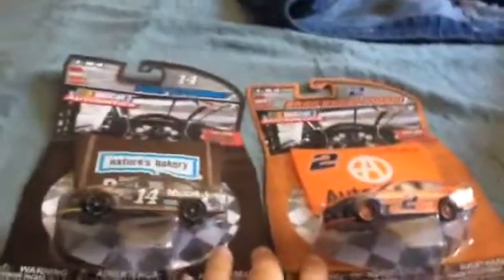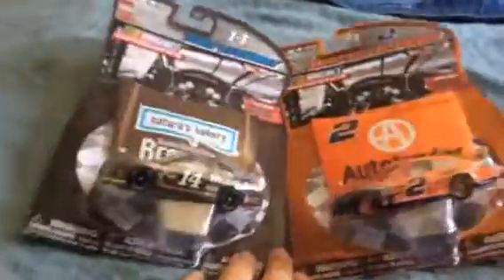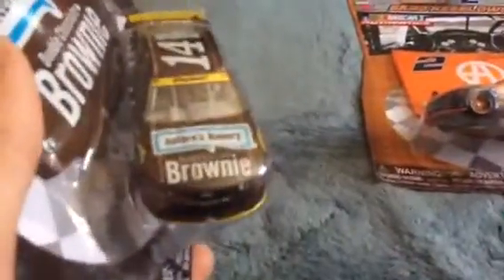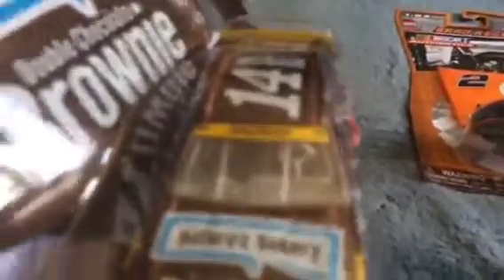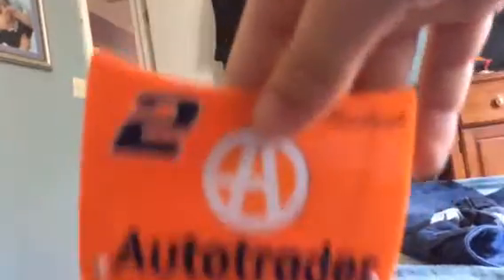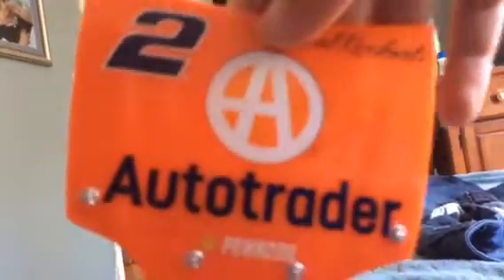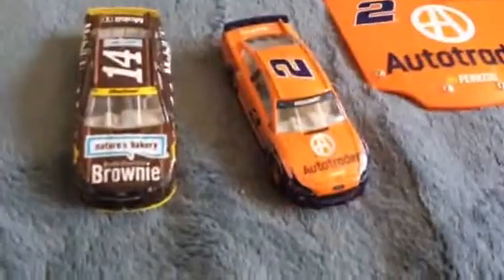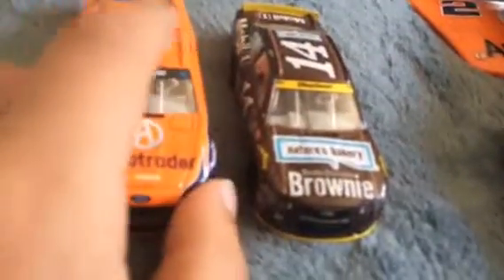Unboxing Wave 1 NASCAR diecast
I got these yesterday but never opened them.